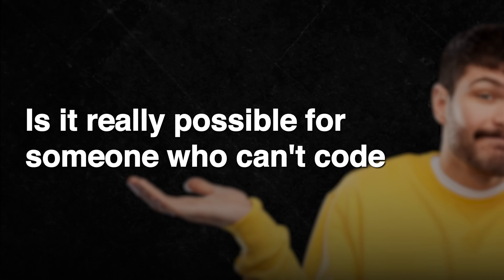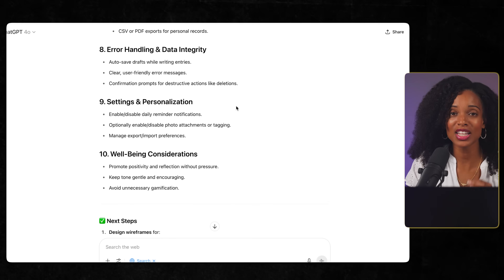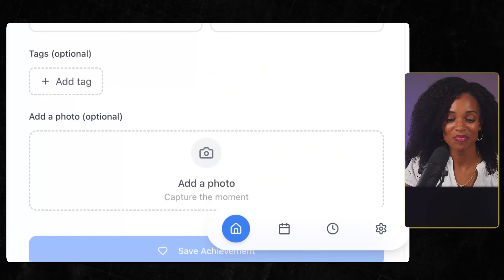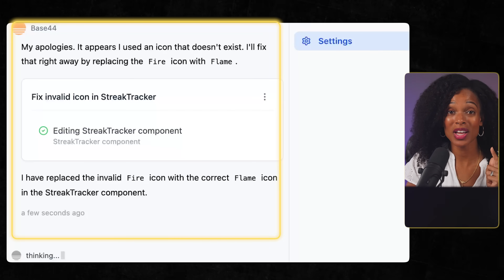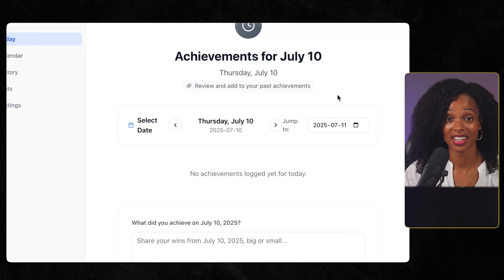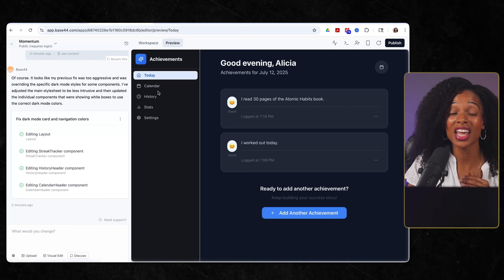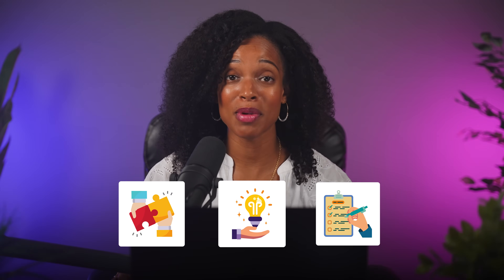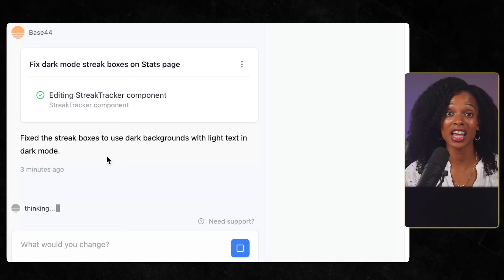How I Built My First App in 3 Hours Vibe Coding with Base44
I Built My First App in Just 3 Hours — Here’s How

In this video, I walk you through exactly how I used Vibe Coding with Base44 to build my first app in just three hours — from idea to functional prototype. Whether you’re a beginner looking to learn how to Vibe Code or a builder exploring no-code tools, this tutorial is for you.

🛠️ What You’ll Learn:

- What Vibe Coding is and why it’s game-changing
- How Vibe Coding with Base44 accelerates app development without writing a single line of code.
- Step-by-step behind-the-scenes of my build process
- Lessons learned.
- Tips to build your own app faster than you thought possible, even with no experience

CHAPTERS
0:00 - Intro
0:46 - Using ChatGPT to Create Plan
1:53 - Starting with Base44
3:14 - First Issue
4:59 - Improving the App Interface
6:55 - Adding Dark Mode
7:52 - Making the App Responsive for Mobile
8:57 - Key Strategies for Best Results